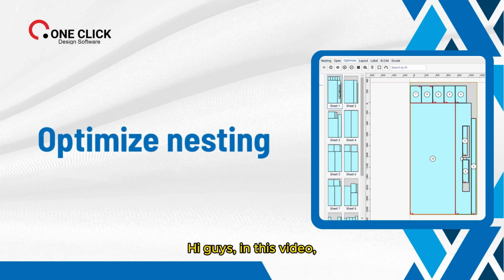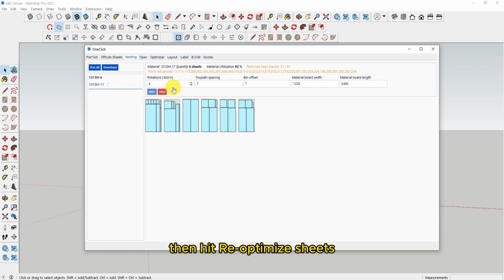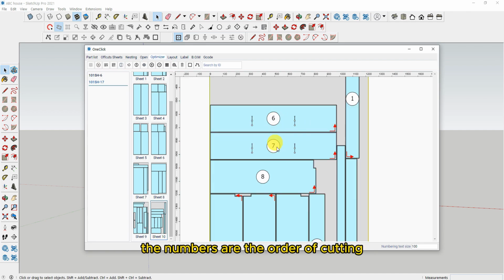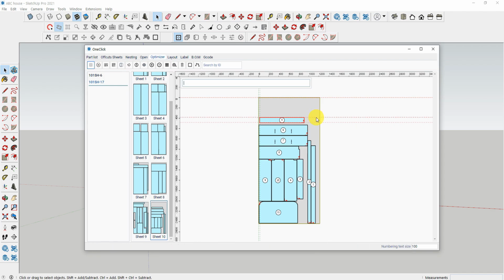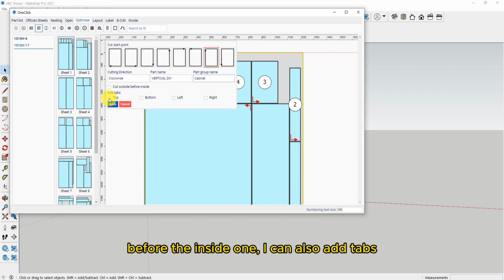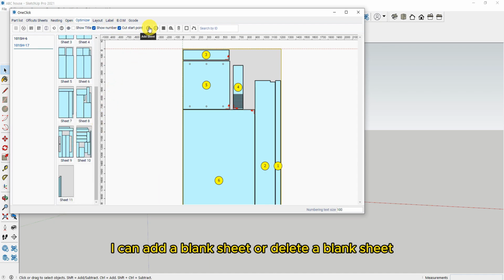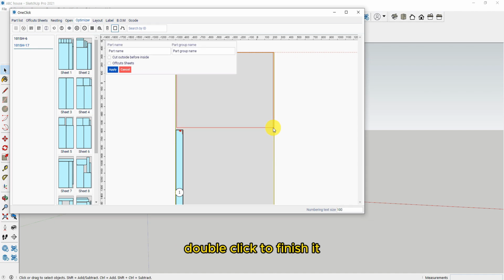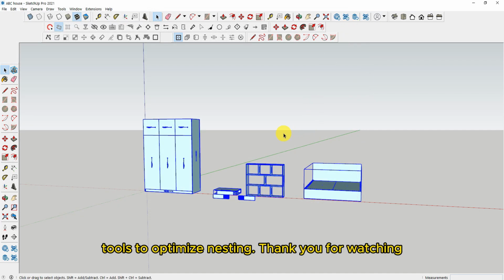50 - Optimizer Tools | Optimize nesting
In this video, we'll show you how to use tools in Optimizer to optimize nesting.